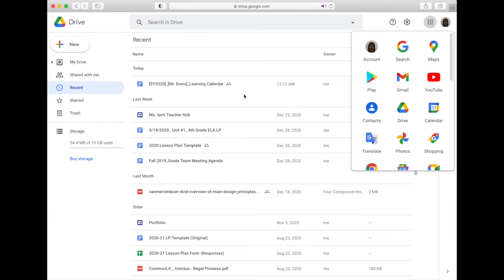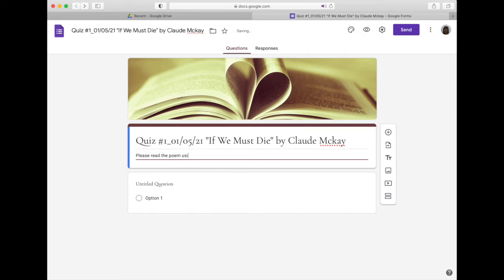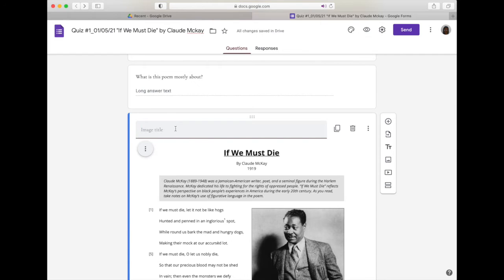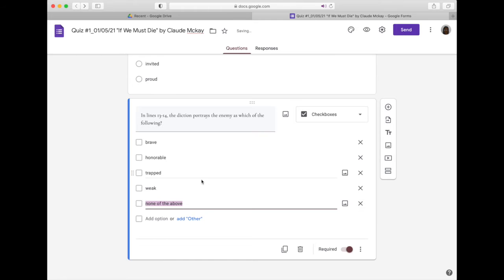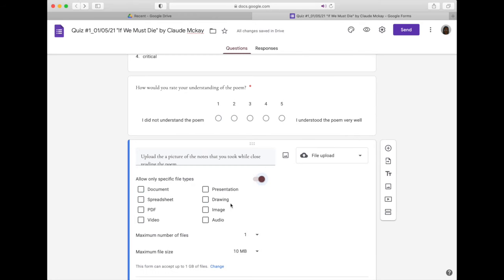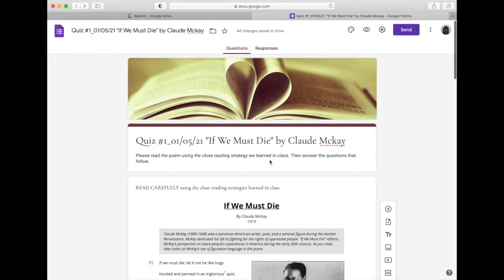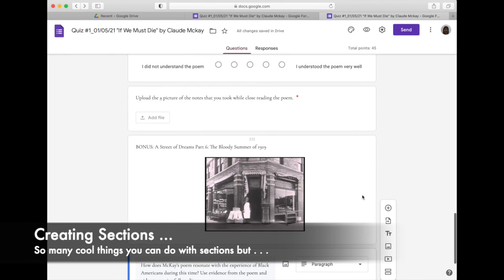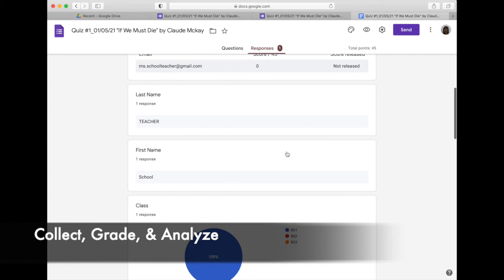Digital Assessments: Exploring Google Forms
This is the second video in the assessment series. In this video we go over the basis of how to create a quiz using Google Forms. You will be able to add images, embed videos, included sections within one quiz, and provide feedback to students manually or in real time. Click play their will be other nuggets of information shared in this video! Lets do this teacher-ing stuff!!

Time stamp for your viewing needs:
01:15 - Selecting a theme
02:45 - Adding /creating question types
04:05 - 7:20 - Adding /creating question types
03:10 - Inserting images
03:45 - Reorganizing  questions (drag and drop)
07:21 - Inserting videos
08:45 - Transforming your form into a quiz
10:29 - Inserting sections within your quiz
11:28 - Sharing your quiz
11:56 - Collect, grade, and analyze student responses (data)
13:01 - BONUS tip!!! :-)